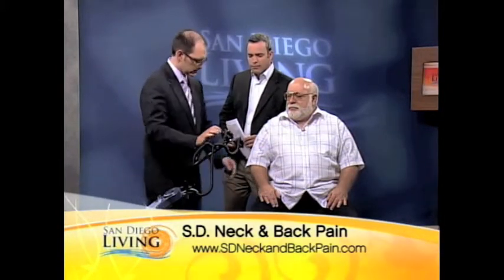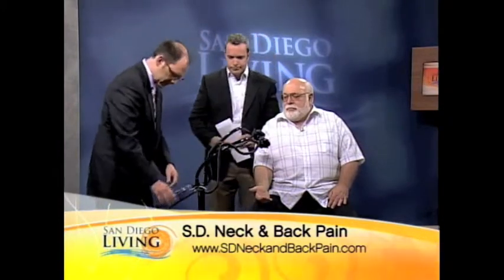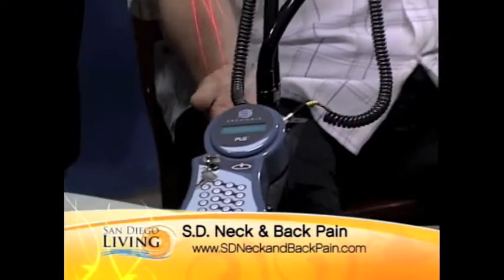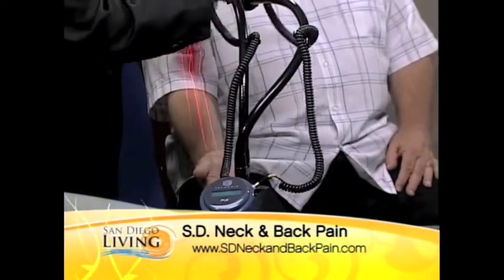San Diego Cold Laser Therapy Treatment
If you suffer from carpal tunnel, numbness or tingling in hands & feet or neck & back pain; cold laser therapy maybe the answer to pain relief. San Diego Chiropractor Dr. Ashley Herfindahl explains what cold laser therapy is, and how it works!